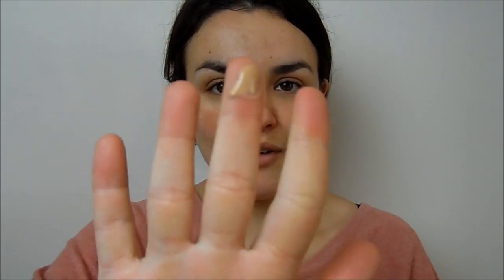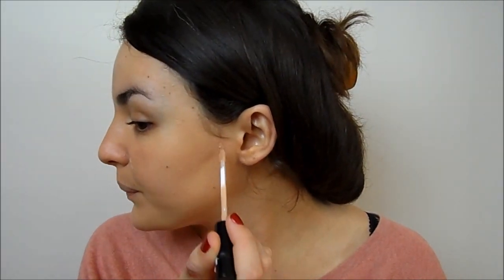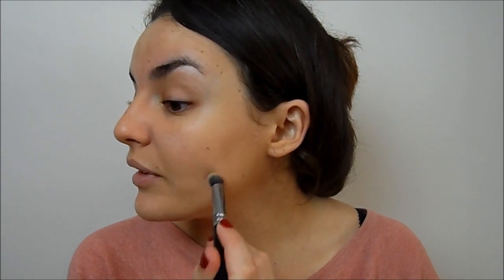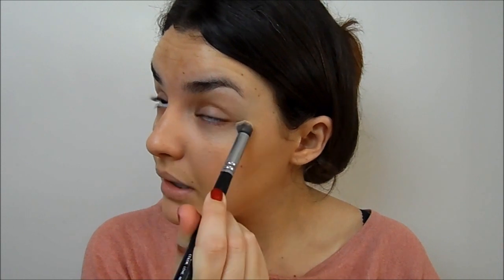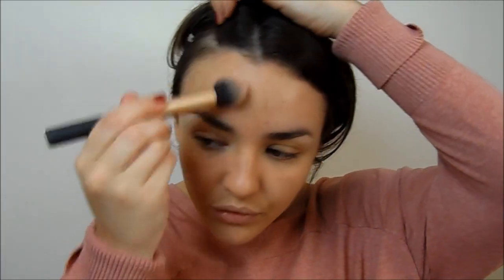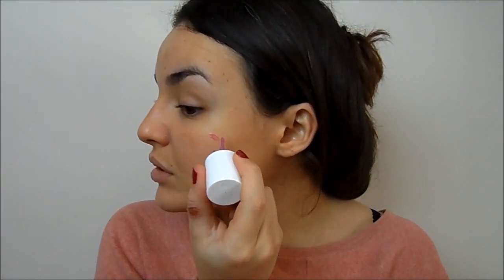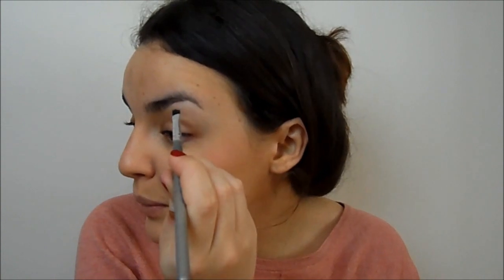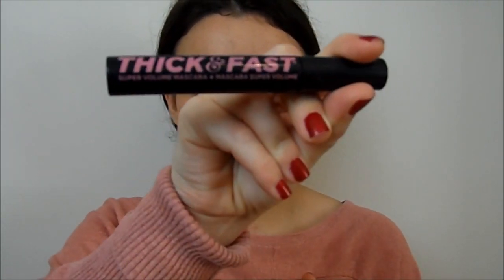"No Makeup"Makeup Tutorial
What I used to create this look:
*Loreal nude magique eau de teint
*17 stay time concealer
*Miners fresh faced concealer
*Miners fresh faced powder
*17 instant glow cream bronzer
*Benefit lolli tint
*Cosmatics a la cart outliner in lame
*Soap & glory thick & fast mascara
*Makebelieve enhance radiant illuminating concealer
Essence eyebrow stylist set
Essence lipliner in nude
Maybelline babylips